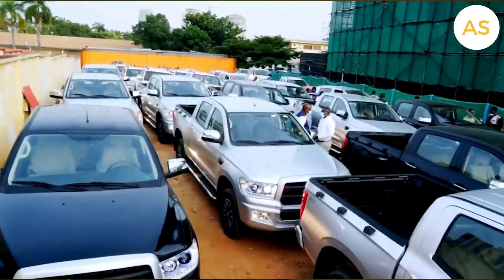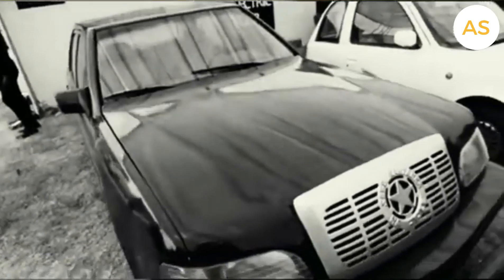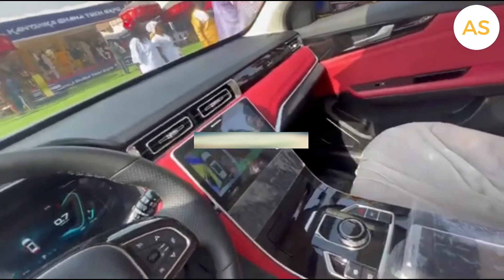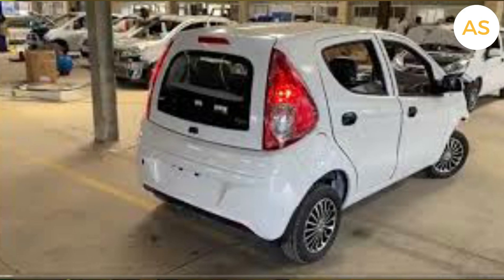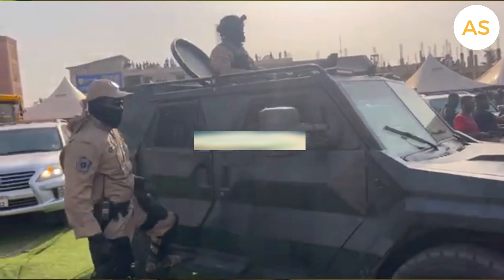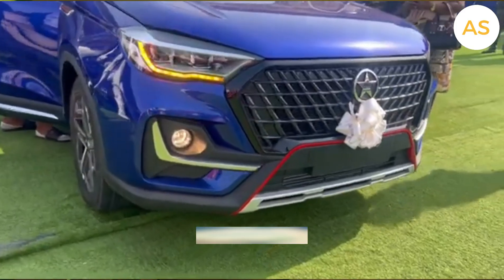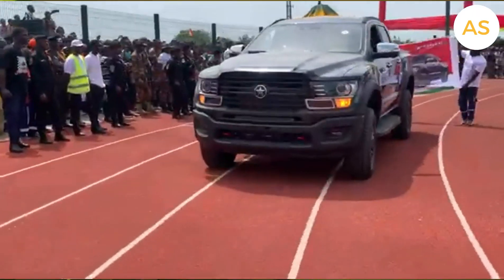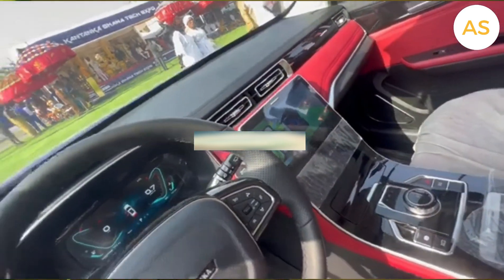Tesla in Shock as Ghana's Locally-Made Cars are Electrifying Africa!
Tesla is in shock as Ghana's locally-made cars electrify Africa! In this video, we dive into the innovative world of Ghana's automotive industry, where homegrown manufacturers are breaking the mold with cutting-edge, eco-friendly vehicles. Discover how these game-changing cars are making a global impact and transforming Africa's roadways. Join us on this electrifying journey and see why Tesla might just be looking over its shoulder!
If you are or represent the copyright owner of materials used in this video and have a problem with the use of said material, please send me an email, , and we can sort it out.